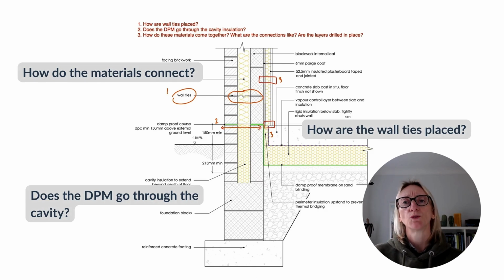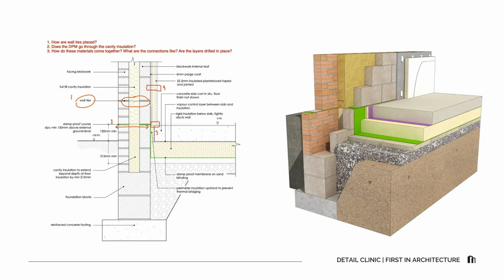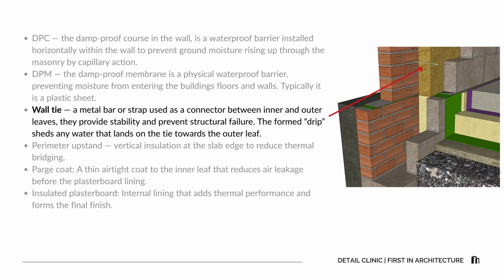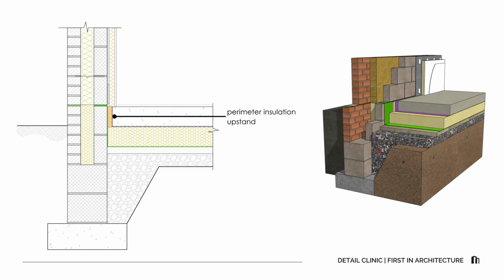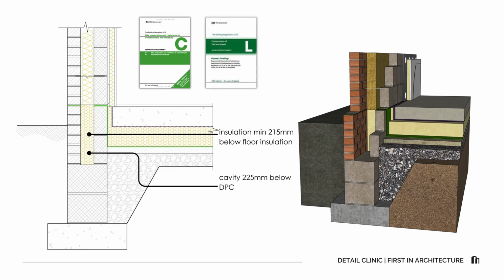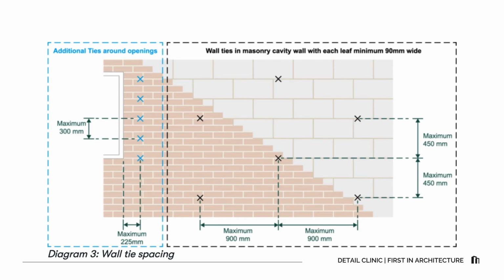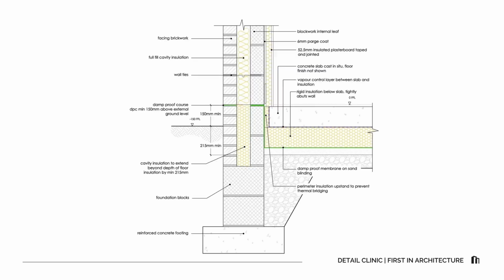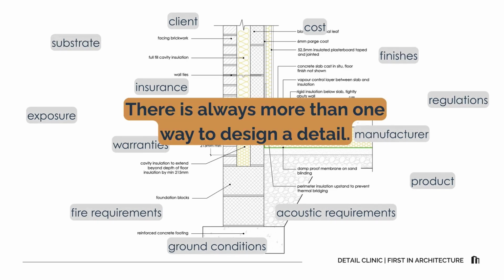Cavity Wall Foundation Detail Explained | Wall Ties, DPC vs DPM, (Detail Clinic Ep.1)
00:00 Introduction
01:05 What you will learn
01:30 Common Terms
02:40 Walk through the detail
04:46 Student Questions
07:20 Free Download
07:31 Outro

Ever wondered how wall ties are placed, what the difference is between a DPC and DPM, or how the insulation upstand works at a cavity wall foundation junction?
In this first episode of Detail Clinic, we use a real student mark-up to break down a masonry cavity wall with a ground-bearing slab and insulation below the slab. We’ll look at:
- What a DPC (Damp-Proof Course) and DPM (Damp-Proof Membrane) do, and how they connect
- How wall ties are arranged, spaced, and why the drip always slopes to the outer leaf
- Why the perimeter insulation upstand is critical for thermal continuity
- How this junction aligns with UK Building Regulations (Part A, Part C, Part L)

By the end you’ll understand how moisture is managed at ground level, how the thermal line is maintained, and how each element of the junction works together.

Download your free PDF pack with:
- The fully annotated detail
- Glossary of key terms
- WAHS checklist (Water, Air, Heat, Structure)
- Key points and considerations for this junction

About First In Architecture
We’re First In Architecture, an online learning platform dedicated to helping architecture students and professionals succeed. With six detailing books published and a library of over 600 construction details, we’re here to make construction detailing clear and approachable.